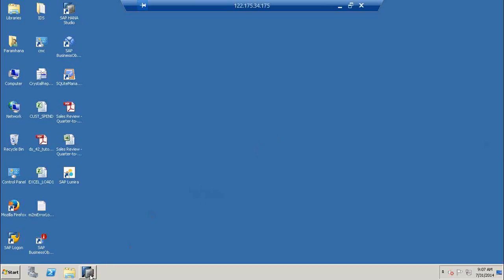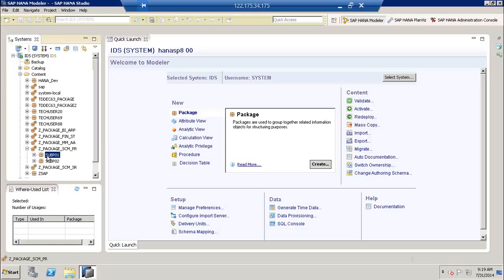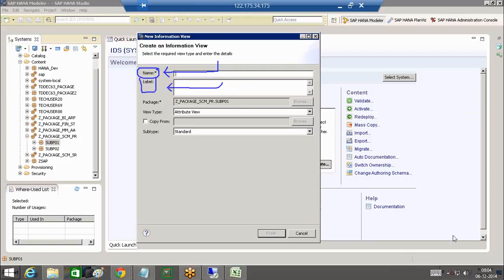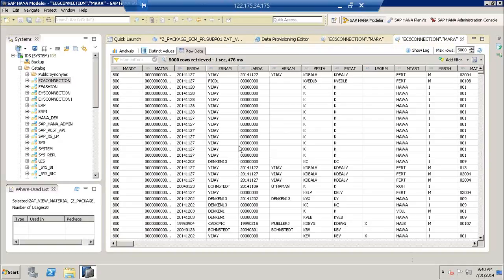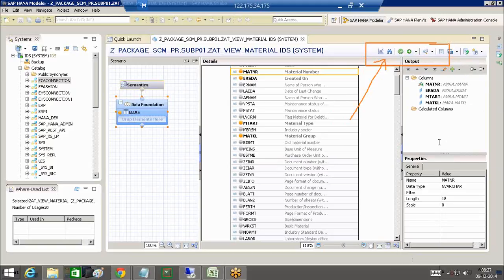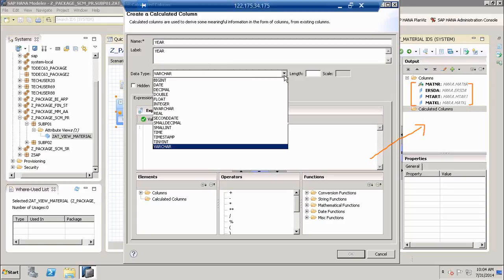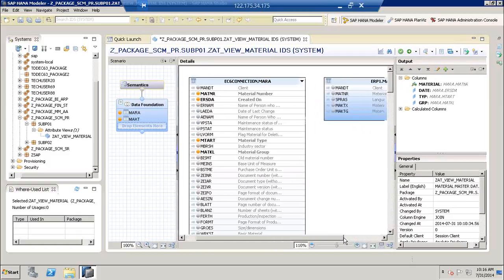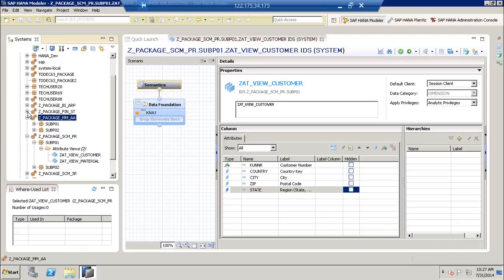Lesson 04 - SAP HANA SP8